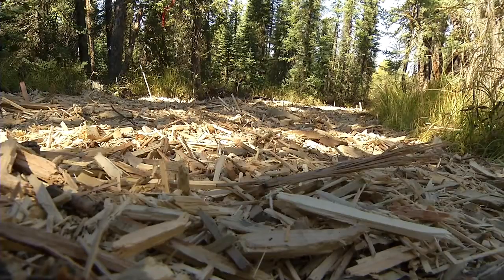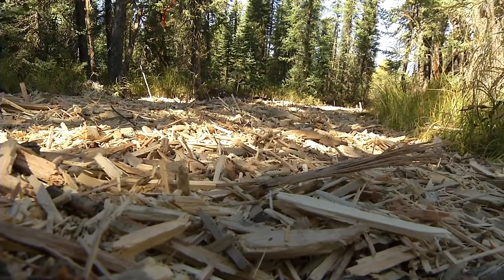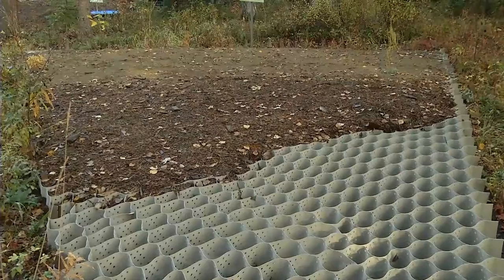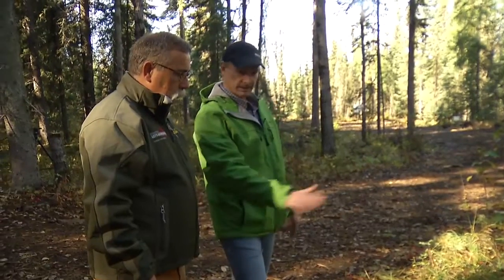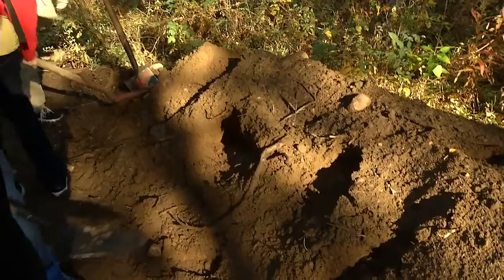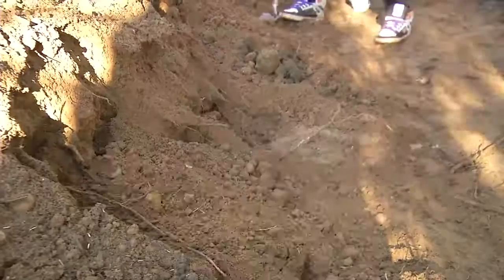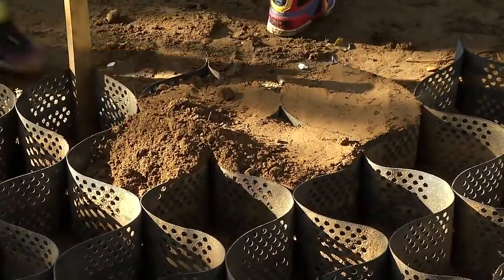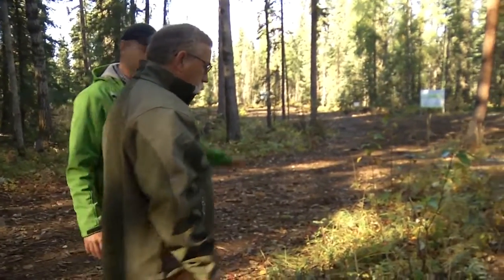Innovative road construction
Located in Grande Praririe Alberta, this unique facility provides the oil and gas industry with an outdoor lab to test out new ideas in heloing to protect the environment. In this story we take a look at how the industry is using natural materials for the constuction of raods.